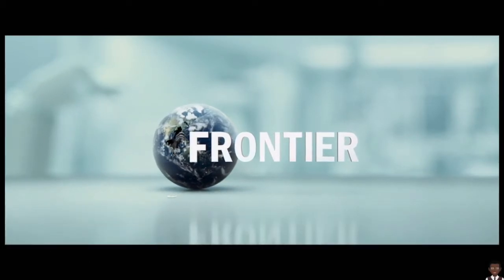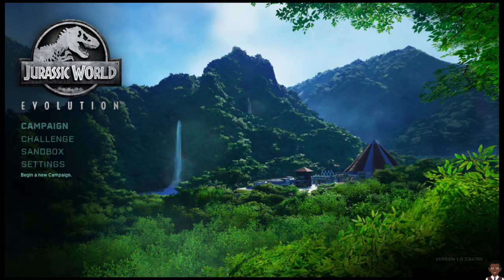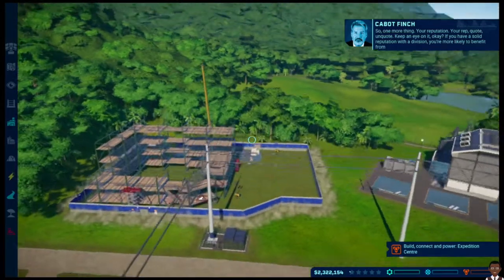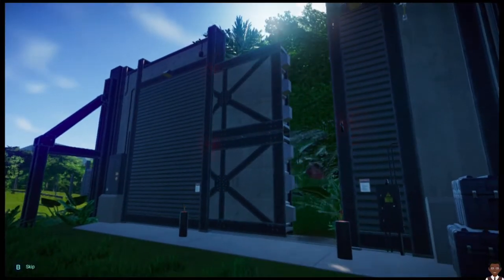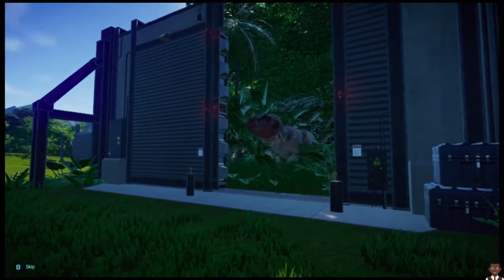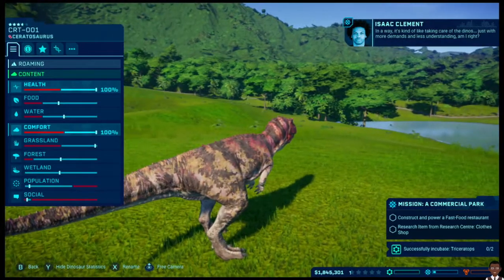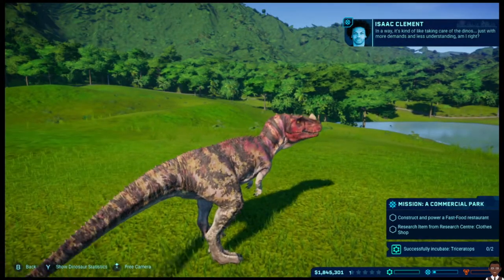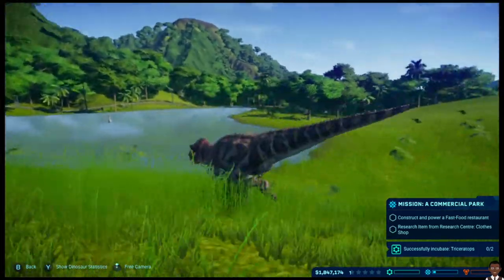JURASSIC WORLD EVOLUTION: COMPLETE EDITION - REVIEW [NINTENDO SWITCH]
Build your own Jurassic World for the first time or relive the adventure on the go with Jurassic World Evolution: Complete Edition! Packed with every piece of downloadable content available, Jurassic World Evolution: Complete Edition for Nintendo Switch includes all three major narrative expansions – Jurassic World Evolution: Return to Jurassic Park, Jurassic World Evolution: Claire’s Sanctuary, and Jurassic World Evolution: Secrets of Dr. Wu- as well as four Dinosaur Packs and the Raptor Squad Skin Collection.

Take charge of operations on the legendary islands of The Cinco Muertes Archipelago and bring the wonder, majesty and danger of dinosaurs to life. Build for science, entertainment or security interests in an uncertain world where life always finds a way.

Bioengineer over 60 dinosaurs that think, feel and react intelligently to the world around them. Play with life itself to give your dinosaurs unique behaviours, traits and appearances, then contain and profit from them to fund your global search for lost dinosaur DNA.

Control the big picture with deep management tools or go hands-on to confront challenges on the ground or in the air. Expand your islands and choose your own journey in an captivating narrative featuring iconic characters from across the film franchise and decades of Jurassic World lore at your fingertips.

Embark on a journey with captivating stories, challenging missions and more remarkable dinosaurs with three major expansions:

Jurassic World Evolution: Return to Jurassic Park: Following the events of the iconic 1993 film, you are invited to return to the island where it all started to rebuild the original Jurassic Park. Reclaim the park from the dinosaurs, rebuild beloved locations, and overcome challenges guided by Dr. Alan Grant, Dr. Ellie Sattler, and Dr. Ian Malcolm in an original narrative voiced by the film cast.

Jurassic World Evolution: Claire’s Sanctuary: The once dormant Mt. Sibo is expected to erupt at any time and threatens to send the dinosaurs of Isla Nublar back to extinction. Leap into action with former Jurassic World Park Operations Manager, Claire Dearing, and work together on this rescue mission to save these magnificent creatures.

Jurassic World Evolution: Secrets of Dr. Wu: Hidden within Las Cinco Muertes is an intriguing storyline featuring campaign missions from Dr. Henry Wu, who remains dedicated to his research with hybrid dinosaurs.

🎵 Track Info:

Title: Soar by Scott Buckley